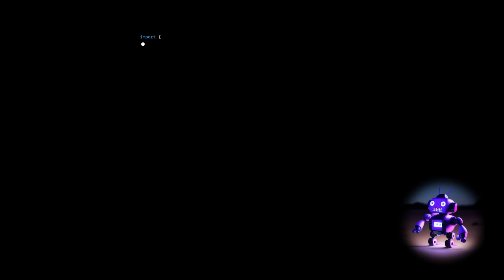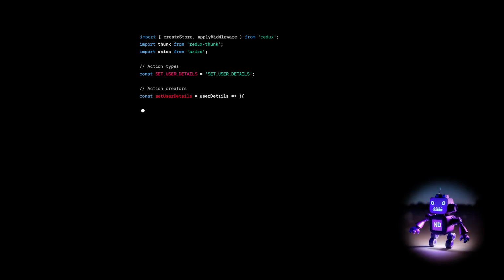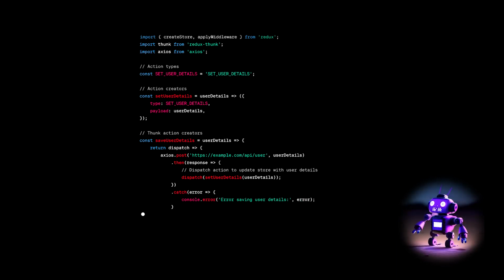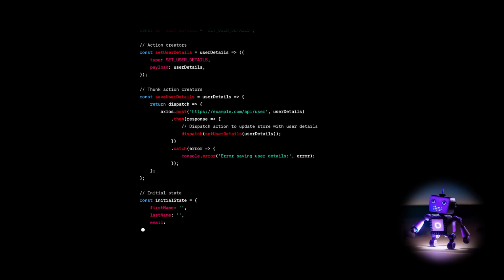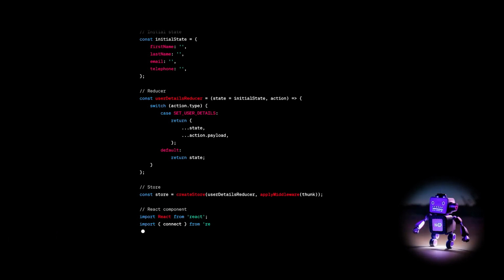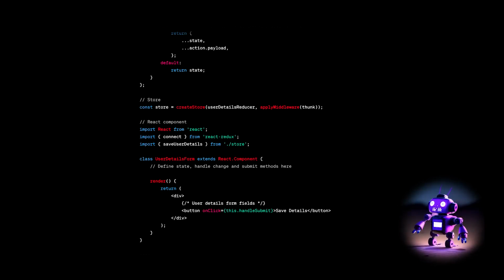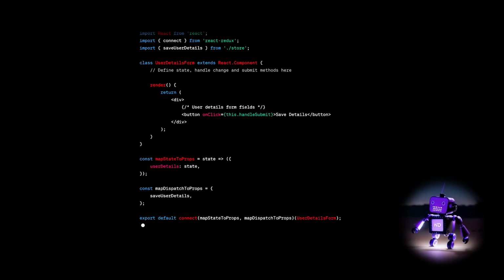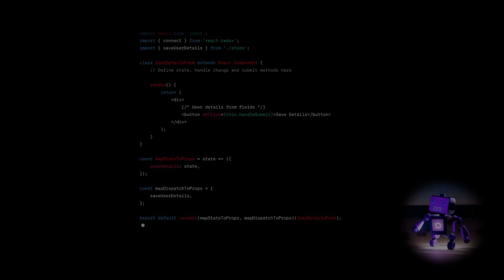Sophisticated State Management with React Redux Thunk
Embark on an exciting journey with this React Redux thunk tutorial! Learn how to integrate Redux Thunk in a React application to manage state in a more sophisticated way.